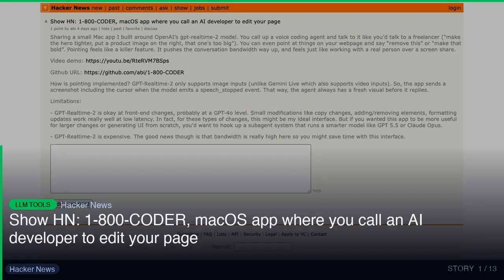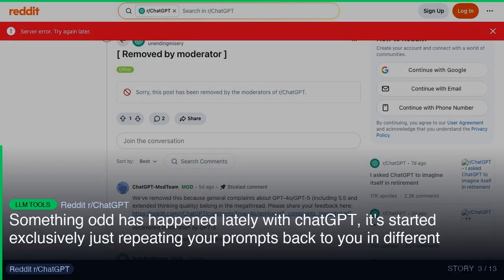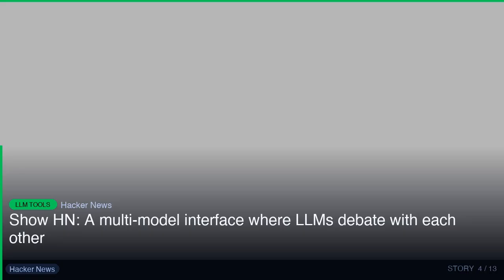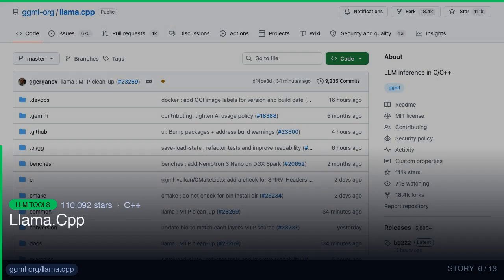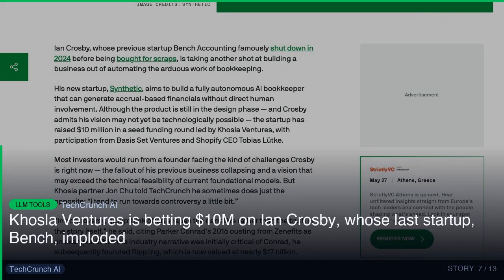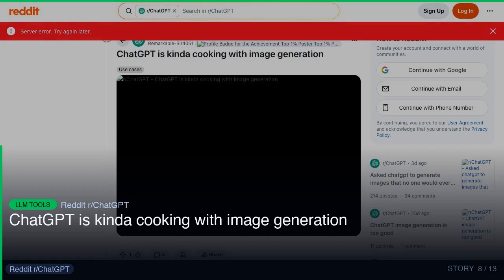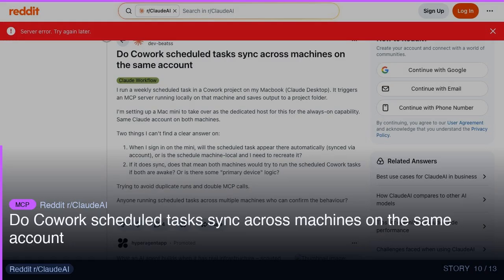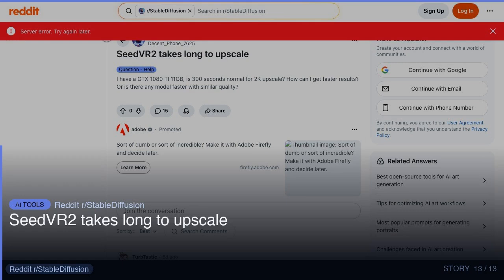Show HN: 1-800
🤖 AI Tools Daily — May 19, 2026

Your daily roundup of LLM tools, AI skills, and MCP updates.

00:08 — Show HN: 1-800-CODER, macOS app where you call an AI developer to edit your page
       📰 Hacker News

00:41 — Trouble with Image Gen
       📰 Reddit r/ChatGPT

01:15 — Something odd has happened lately with chatGPT, it's started exclusively just repeating your prompts back to you in different wording with nothing new added on, even with extended thinking, even when researching its answer (if you're lucky enough for it to even think)
       📰 Reddit r/ChatGPT

01:55 — Show HN: A multi-model interface where LLMs debate with each other
       📰 Hacker News

02:28 — Americans do not want AI data centers in their backyards
       📰 The Verge AI

03:02 — Llama.Cpp
       🐙 GitHub · C++ · ⭐ 110,092 stars

03:35 — Khosla Ventures is betting $10M on Ian Crosby, whose last startup, Bench, imploded
       📰 TechCrunch AI

04:09 — ChatGPT is kinda cooking with image generation
       📰 Reddit r/ChatGPT

04:42 — I realized I was stuck in "Tutorial Hell" on YouTube, so I built an AI to force me to actually learn.

05:16 — Do Cowork scheduled tasks sync across machines on the same account
       📰 Reddit r/ClaudeAI

05:49 — Telegram - No SDK
       📰 Reddit r/ClaudeAI

06:23 — I found the best early Memorial Day Apple deals: Save hundreds on iPad, Apple Watch, and more
       📰 ZDNet AI

06:56 — SeedVR2 takes long to upscale
       📰 Reddit r/StableDiffusion

🔔 Bell icon → All notifications
👍 Like if this was useful

Auto-generated daily AI tools digest.
All article links above belong to their respective publishers.